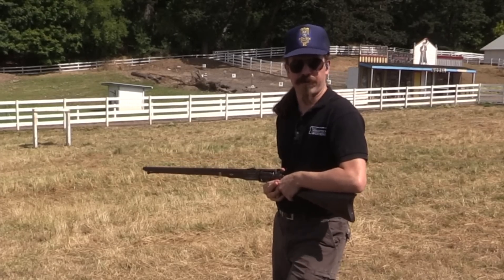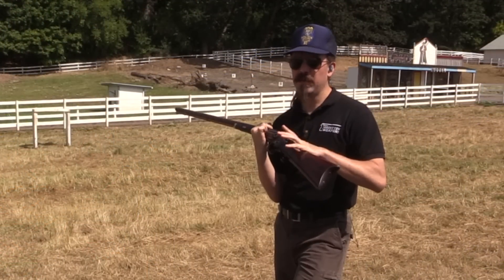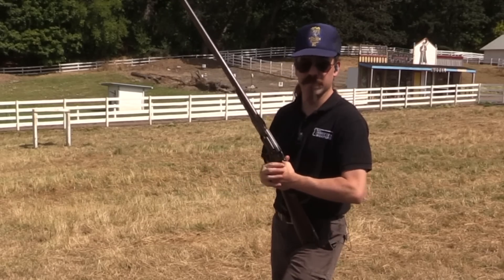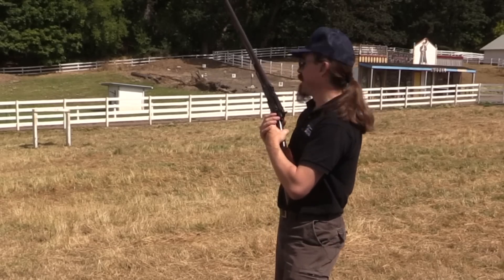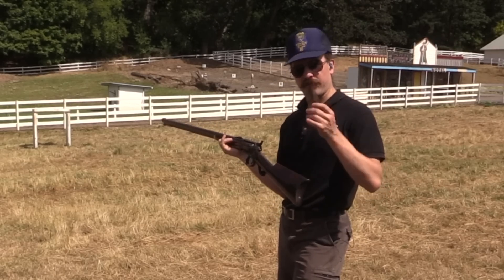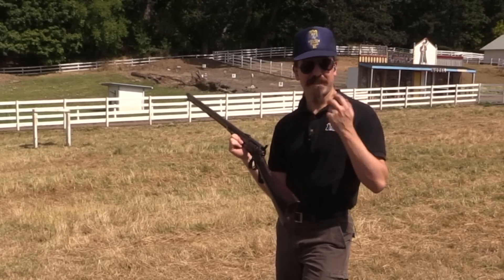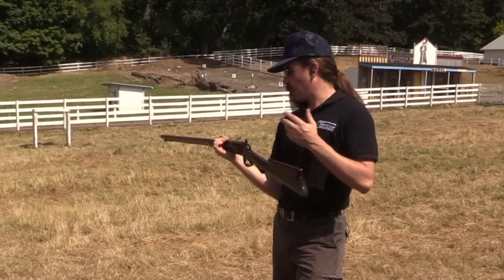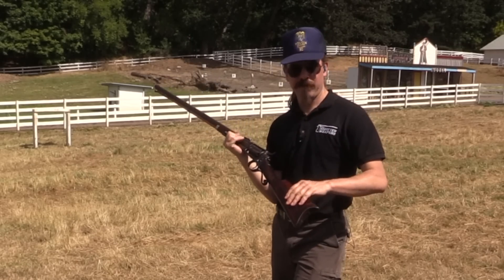Colt 1855 Revolving Rifle at the Range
I recently had a chance to take a .36 caliber Colt Model 1855 revolving rifle our to the range. It was pretty interesting to shoot, but unfortunately the video ended up rather sub-par and I didn't realize it until after we had left the range and I didn't have a chance to redo it. Rather than toss the footage out, I figured I would just release it as a bonus Sunday video. So with apologies for the framing, audio, and lack of loading sequence video, here you go...

Forgotten Weapons
6281 N. Oracle #36270